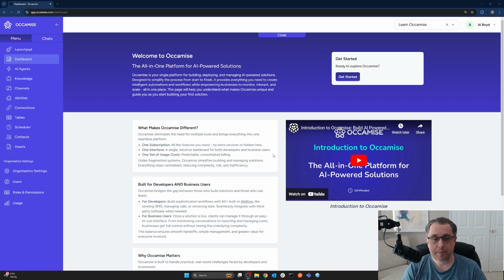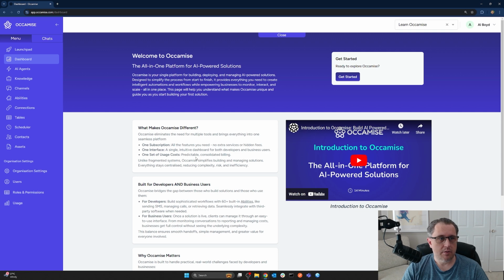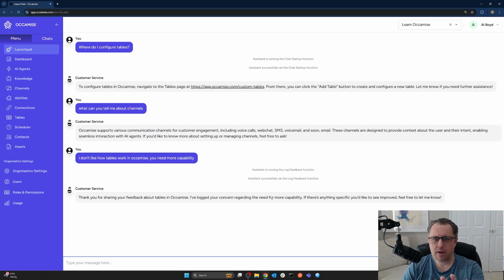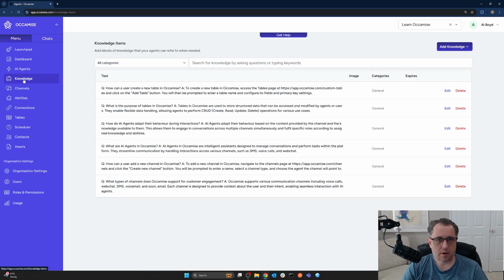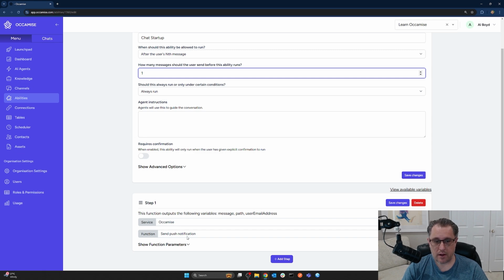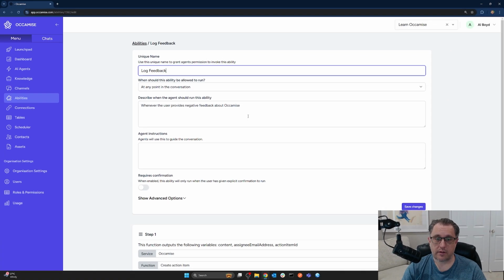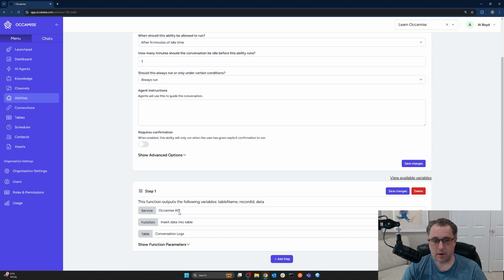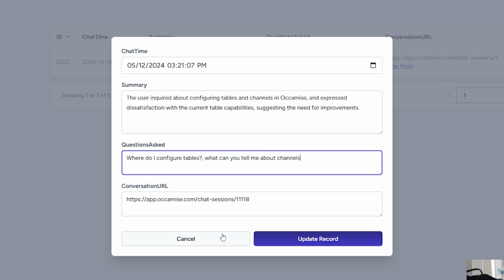Introductory Tutorial Building your first Occamise solution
In this tutorial we show you how each of the components of Occamise come together to create a very basic solution in Occamise.

The solution built is a webchat agent that can answer questions about a business. At the start of every conversation it notifies the business that the conversation has started. During the conversation, if the user provides negative feedback about the business, the agent automatically creates an action item for the business for later follow up. After the conversation ends, the agent automatically logs a summary of the conversation and all questions asked to an Occamise table.

This is a very basic tutorial aimed at showing a new user where to find different elements and how abilities can be used by agents.

YOUTUBE CHANNEL OVERVIEW
Welcome to the official Occamise channel! I'm Alasdair Boyd, Co-Founder and CEO of Occamise, and I’ll be your guide as we explore how to unlock the full potential of our AI-powered automation platform. With nearly three decades of experience designing and implementing software solutions - from automating workflows in contact centres to leading multi-million-dollar technology projects for Fortune 500 companies and government agencies - I’ve dedicated my career to creating practical, scalable solutions that solve real-world business challenges.

Occamise is the result of my passion for innovation and my vision for the future of business software. I believe the future is AI-powered and fluid, moving away from rigid, single-purpose tools to platforms like Occamise, which empower users to create tailored solutions for their unique needs. Whether you’re a solopreneur launching your AI automation agency, an IT/ICT services organisation scaling your offerings, or part of a larger organisation building and managing your own solutions, Occamise gives you the tools to succeed. Our all-in-one platform integrates advanced AI agents with seamless workflows, flexible tools, and powerful analytics - designed not only for developers but also for business users to get exactly what they need from a modern, adaptable solution.

Through this channel, I’ll provide step-by-step tutorials, practical guides, and insights to help you master Occamise and transform your workflows. These videos are here to ensure you can build exceptional solutions for your business or clients while staying ahead of the curve in this exciting era of AI-powered transformation.